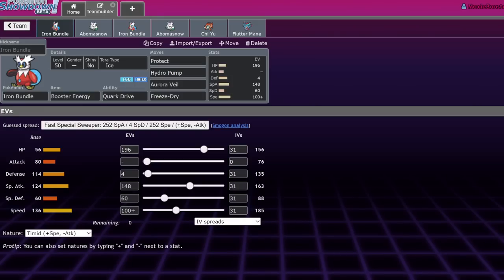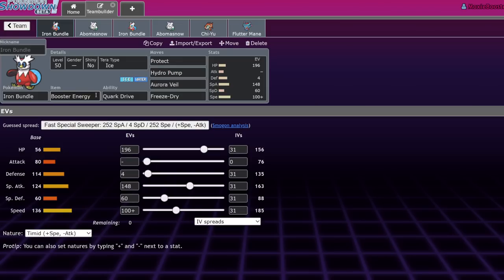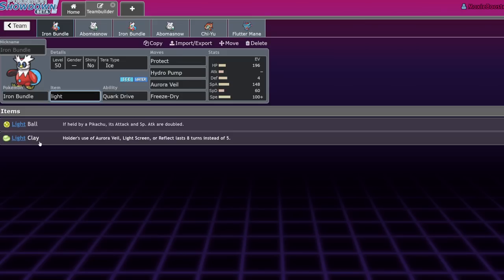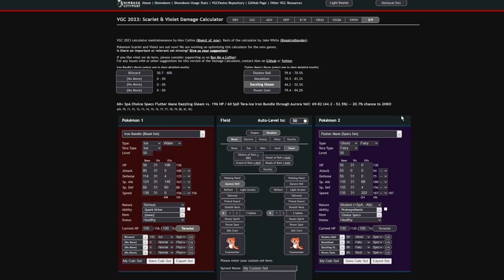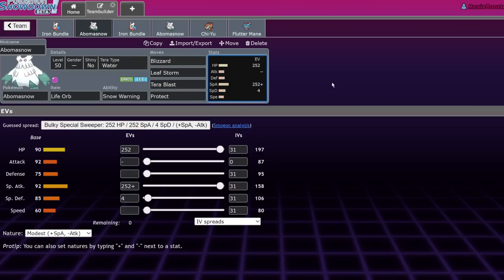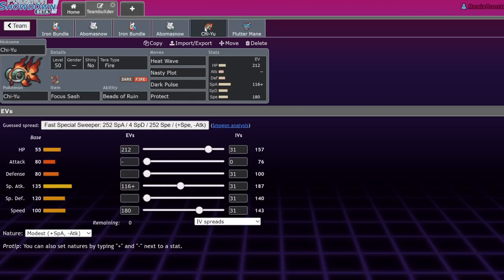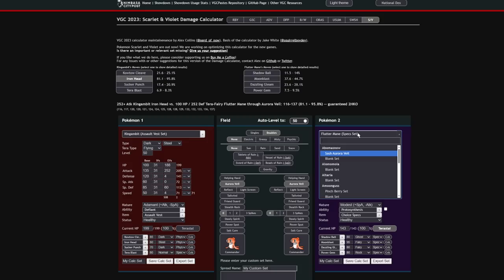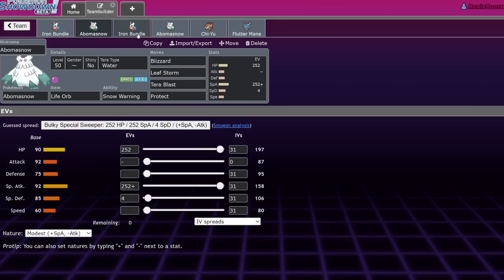Why SNOW TEAMS Are HUGE In Regulation C VGC! | Pokemon Scarlet & Violet VGC 2023 Regulation C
They call me Video James.

3. Send a tip, ask a question
5. Download and install OBS Streamlabs with my